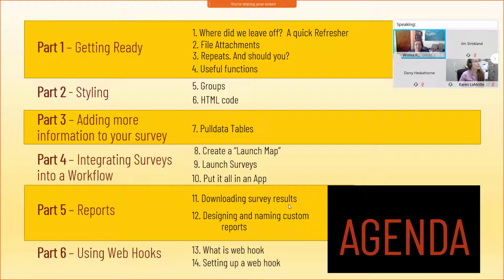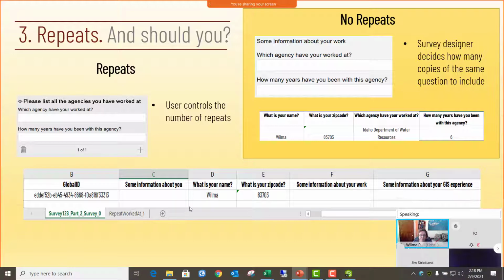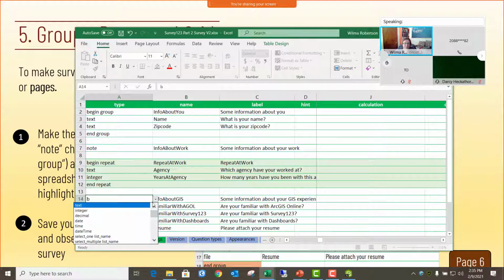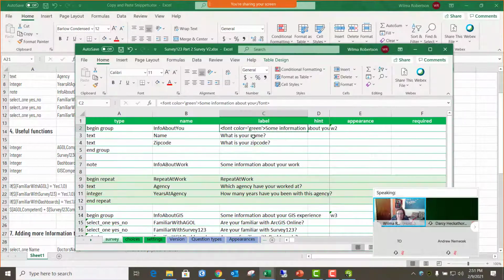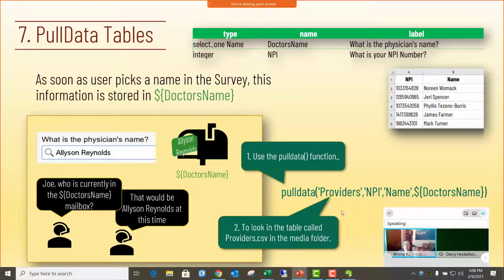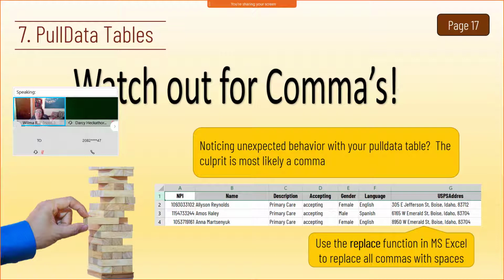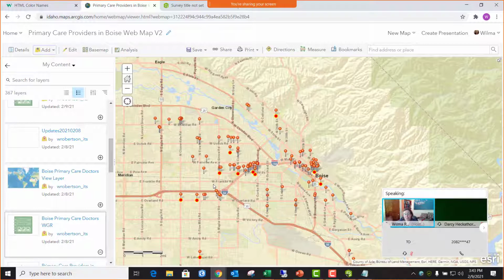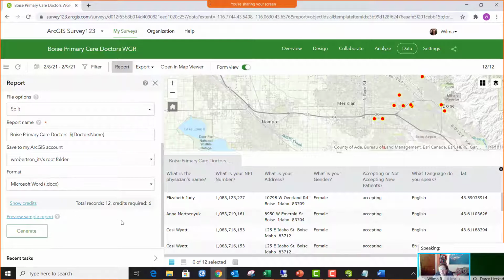Survey123 Part 2 (2/9/2021)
The second training about Survey123 presented by the Idaho Office of Information Technology Services. You can download the accompanying workbook from this